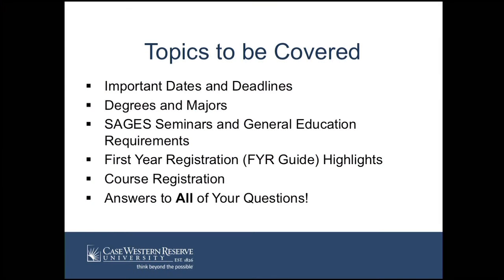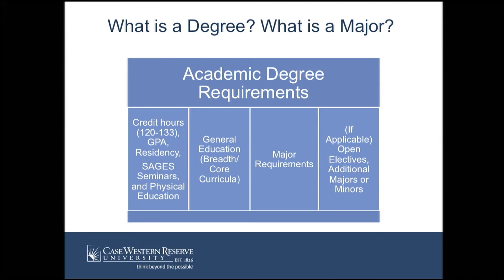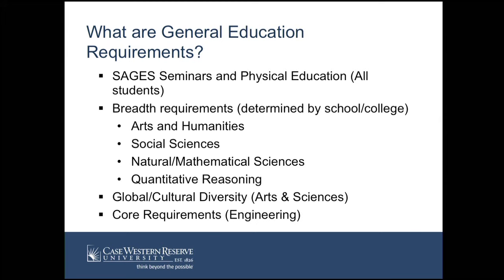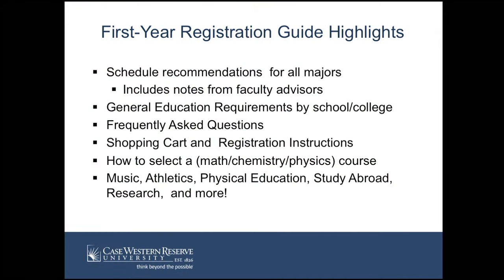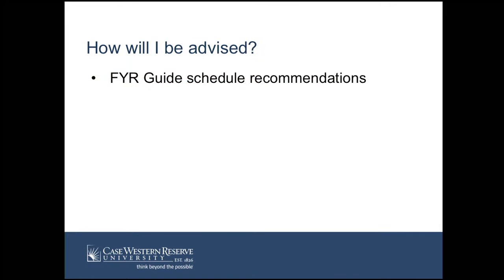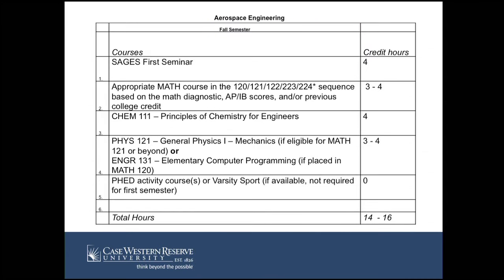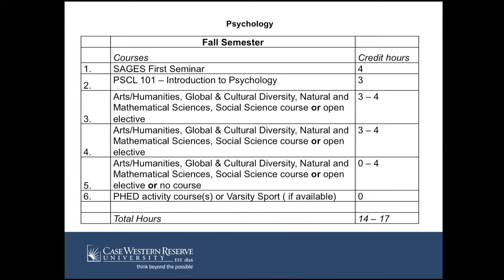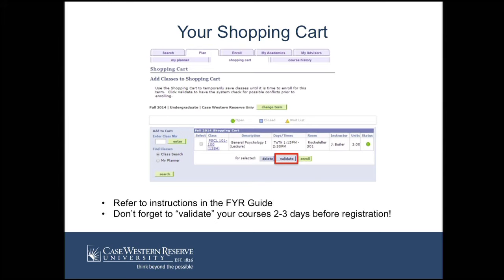Registration 101 - June 10, 2015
Office of Undergraduate Studies